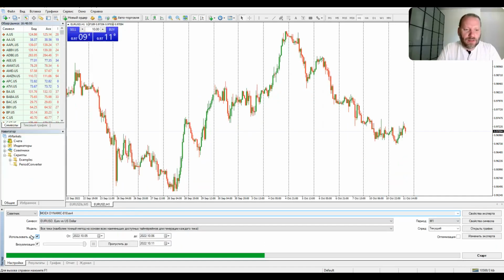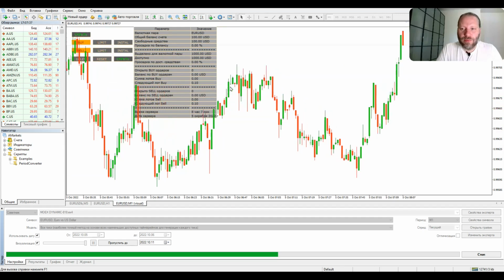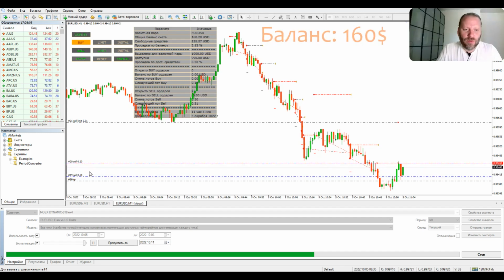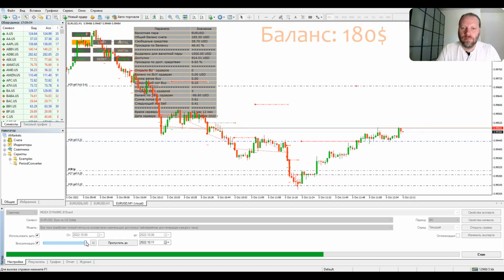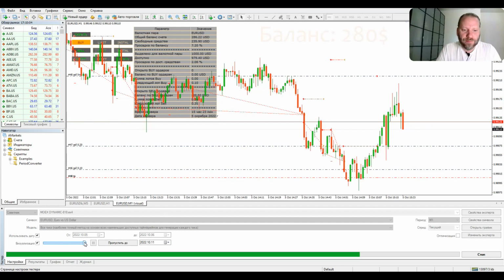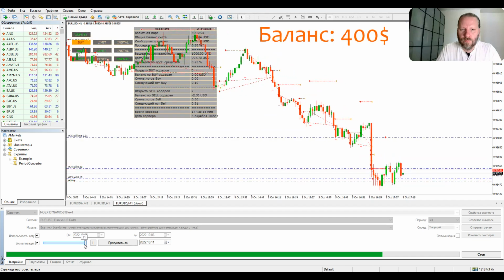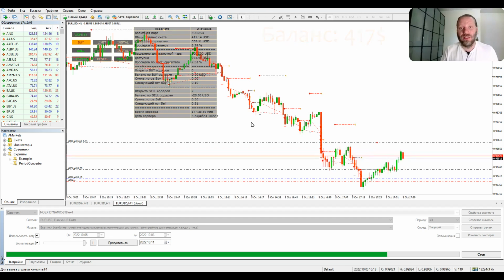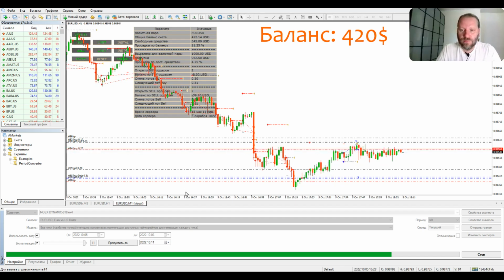FOREX ROBOT MAKES 300% in one day!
FOREX ROBOT. I'm testing income; 300% in one day!
Testing a forex robot in the strategy tester of the metatrader 4 platform does not guarantee profitability, however, it allows you to assess the potential opportunity to earn money on the stock exchange.
Using the robot, you can disperse a $100 deposit on the stock exchange in one day. However, there is a risk of draining the deposit. Consider the risks in real trading.